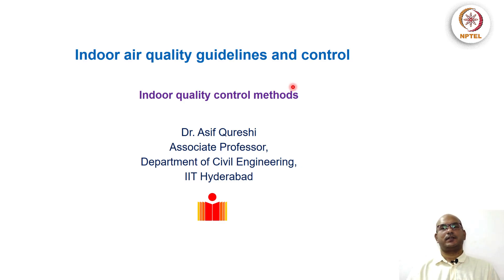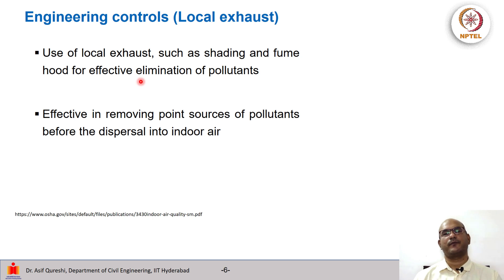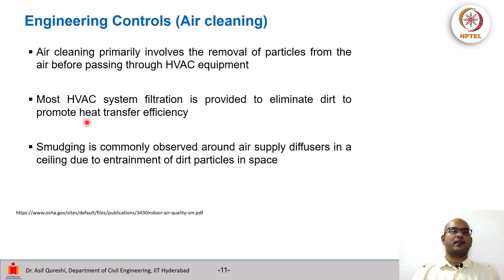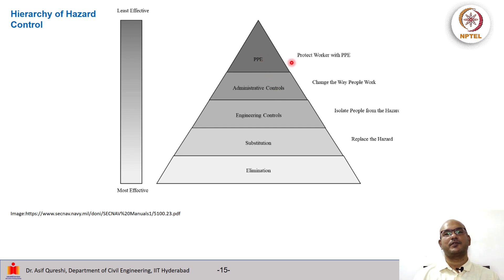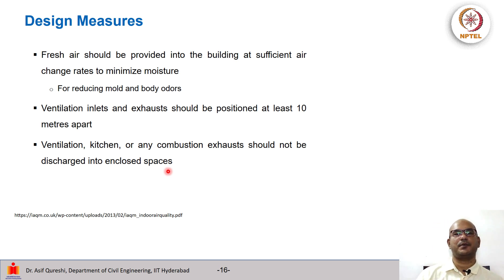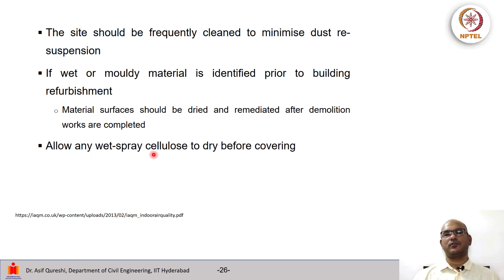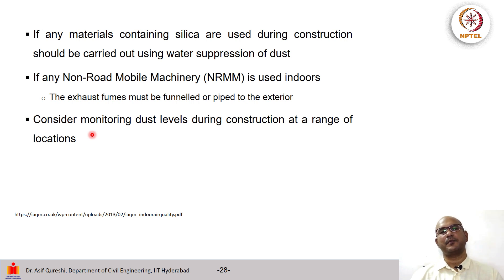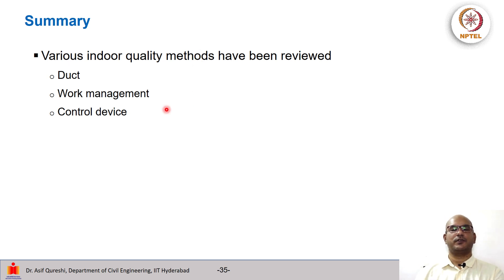IAQ control methods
Some methods to control IAQ are discussed